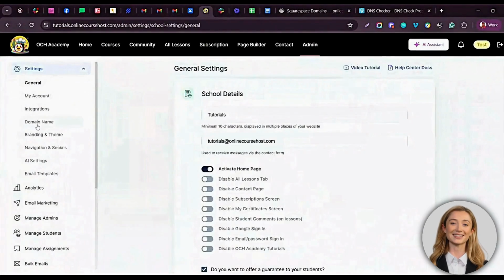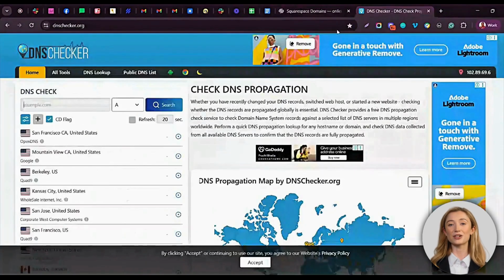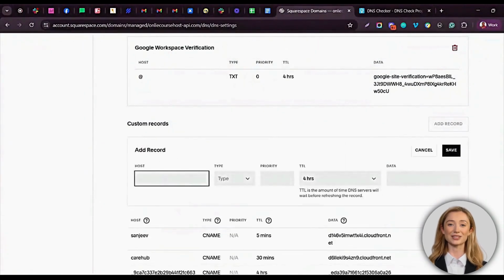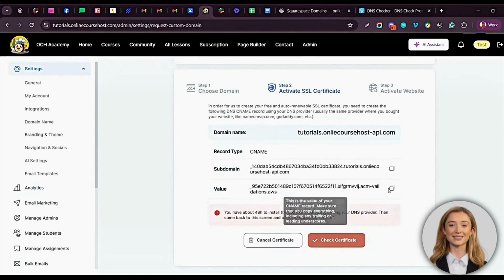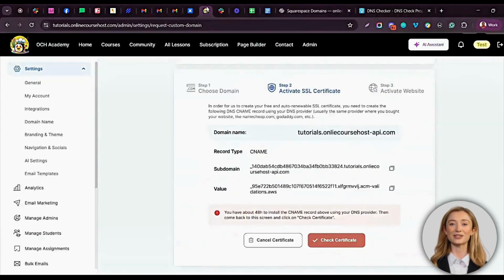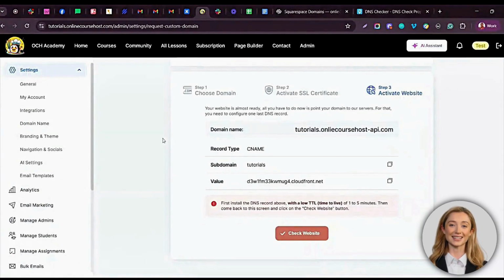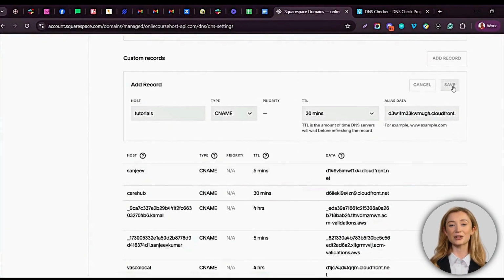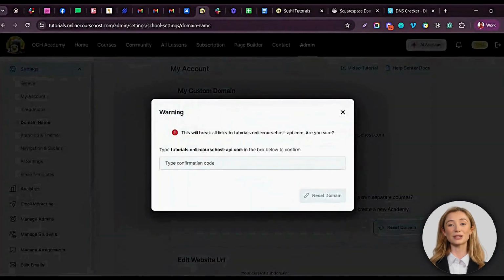How to Activate a Subdomain for Your Course Platform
How to Activate a Subdomain for Your Course Platform | Step-by-Step Guide

Looking to activate a custom subdomain for your course platform? 🚀 In this video, I’ll walk you through the exact step-by-step process to connect your own domain name and make your online school look 100% professional. Whether you’re using OnlineCourseHost or any other LMS that supports custom domains, this tutorial will help you get it done — fast.

✅ Here’s what you’ll learn in this video:

How to set up and activate a custom subdomain for your course site

How to configure CNAME records in your DNS Manager

How to use dnschecker.org to confirm propagation

How to enable SSL certificates so your students see the secure padlock 🔒

Troubleshooting tips if your subdomain doesn’t work right away

Having your own subdomain makes your school look trustworthy and keeps your brand consistent. No more sending students to a platform-branded URL — you’ll have your own, like courses.yoursite.com or academy.yourbrand.com.

📌 Pro Tip: Keep your DNS Manager, course admin dashboard, and dnschecker.org open in separate tabs to make the process faster.